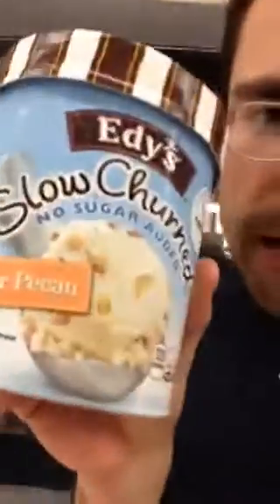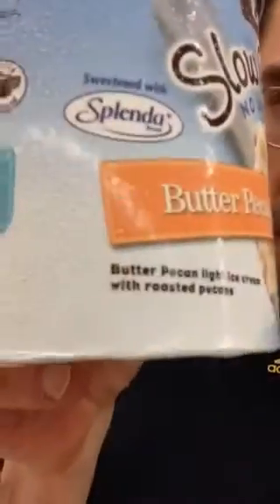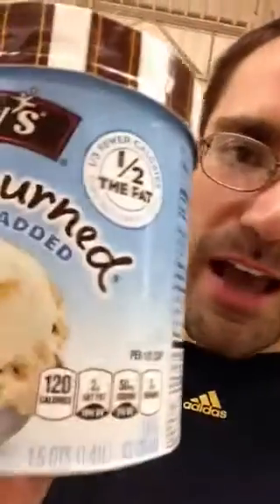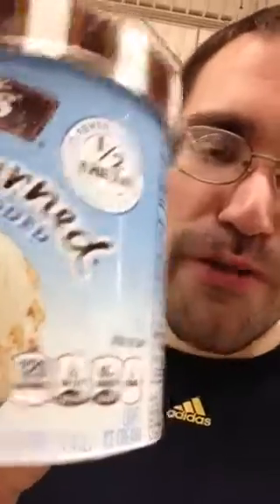THT: Tips shopping for ice cream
gives you tips on how to minimize your health risk while shopping for ice cream.